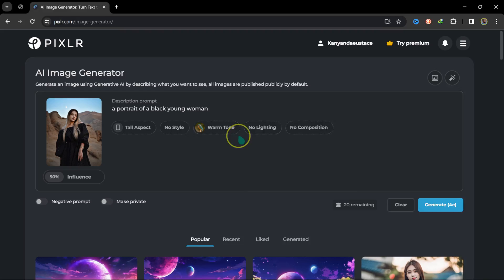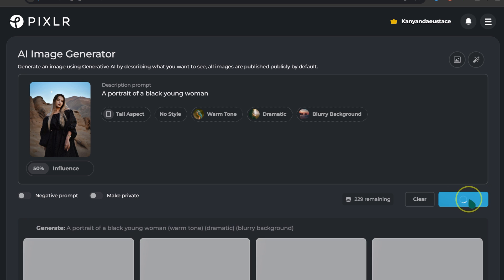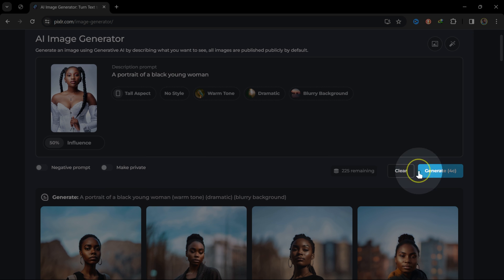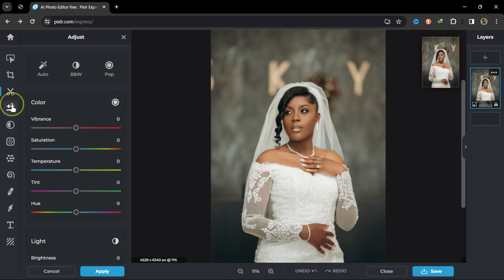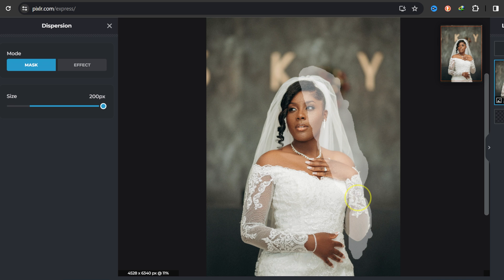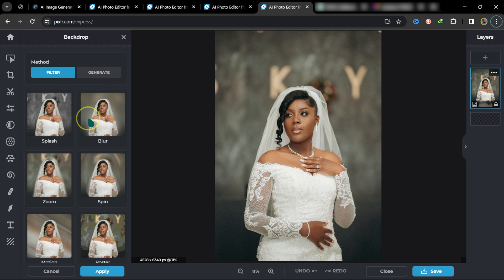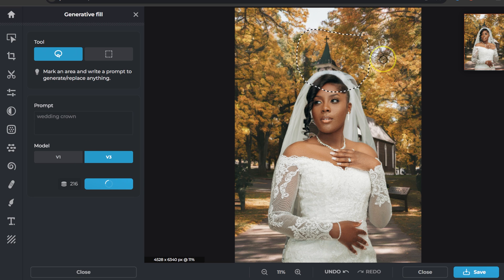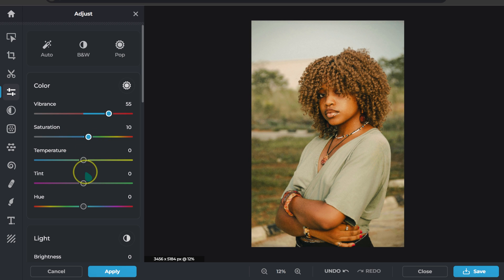This AI Photo Editor Can Do Almost Anything | Editing Tutorial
In this tutorial, I will show you how to enhance skin using AI without the need for complex tools like Frequency Separation or Photoshop. I'll walk you through the process of smoothing out faces, adjusting colors, and even generating images effortlessly. With Pixlr, a powerful photo editor driven by A.I you can do it all, from retouching skin to creating stunning images and mastering color grading using Pixlr, a Free Online AI Photo Editor, Image Generator & Design tool.

INTRO
▶ Main Light
▶ Background Light
▶ Rim Light
▶ Mic 1
▶ Mic 2
▶ Regular Stand
▶ Camera Stand

CHECKOUT ▶ GEAR I USE FOR PHOTOS & VIDEO

Table of Contents:
00:00 - About this Tutorial
00:11 - AI Image Generating
02:12 - Easy AI Image Retouching
05:40 - Quick & Easy Color Grading
08:02 - Color Grading With Filters
09:17 - Where To Find The Link